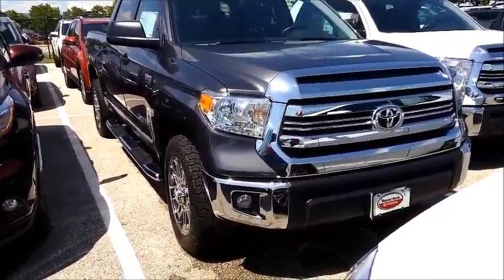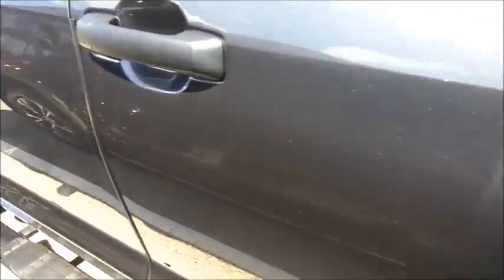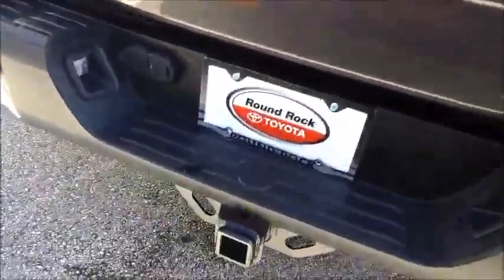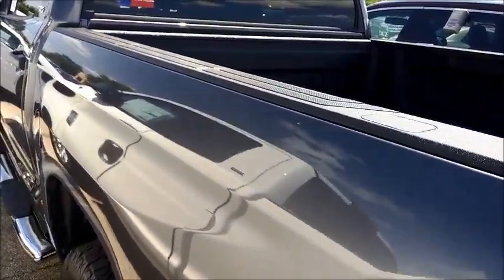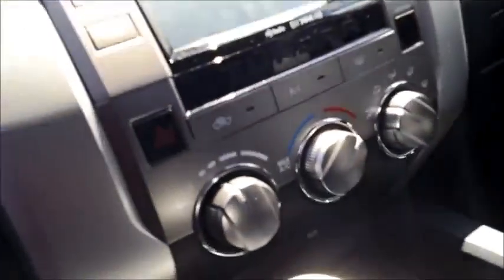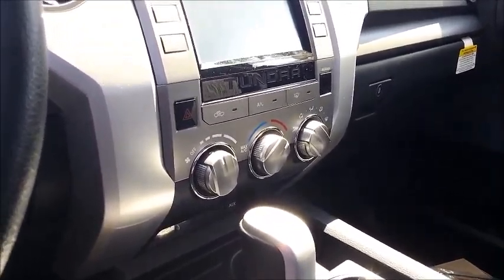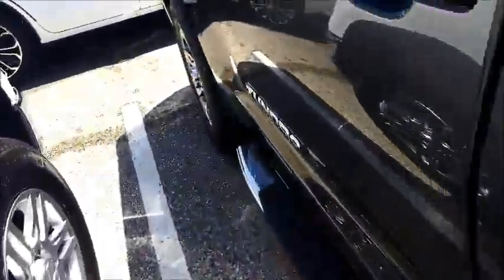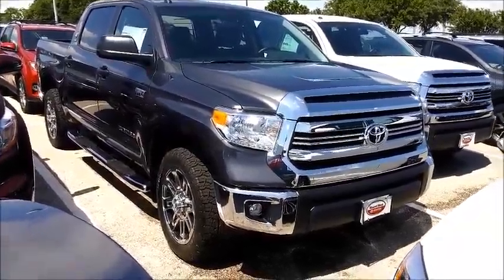2016 Toyota Tundra for Brian from Hadley (Round Rock Toyota)